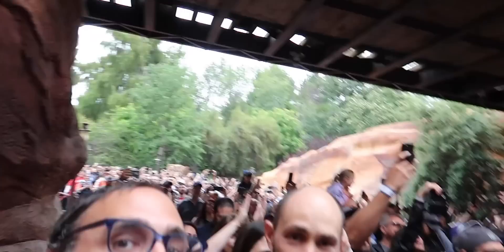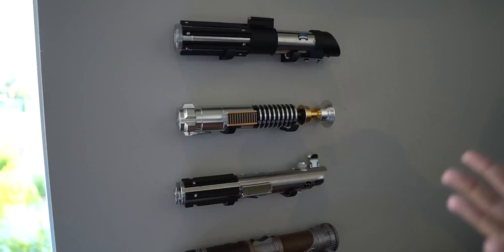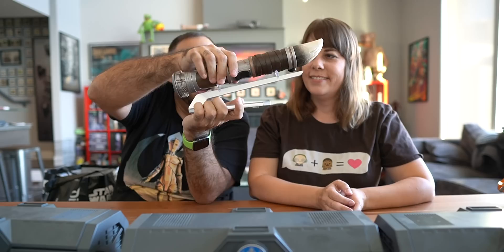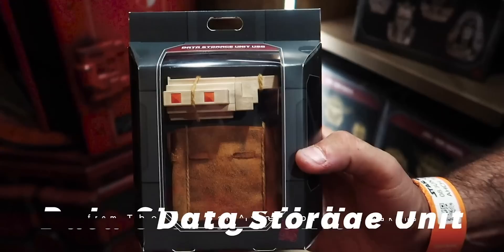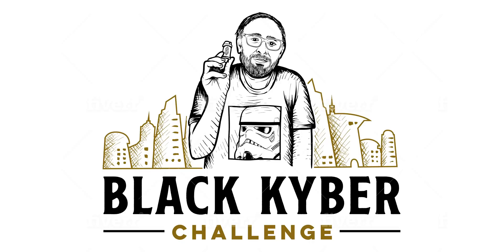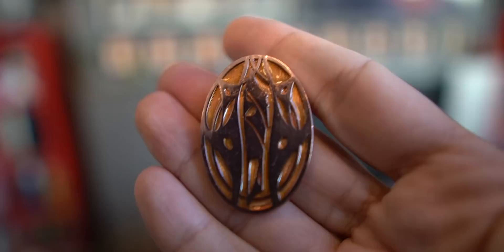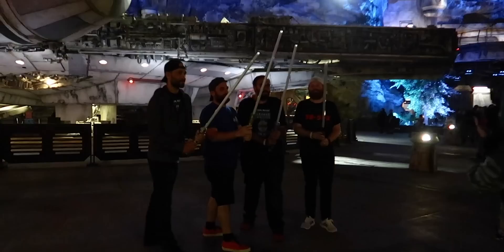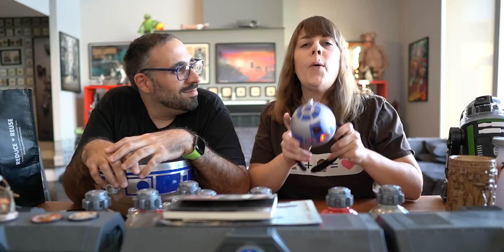Galaxy's Edge Haul Video: How Much Money Did We Spend?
In our Galaxy's Edge haul video, we finally take a look at all of the merchandise we’ve bought in Star Wars: Galaxy’s Edge (at Disneyland and Walt Disney World) over our almost two dozen trips to Batuu. This includes lightsabers, droids, creatures, toys and more. ​How much money did we spend in Black Spire Outpost? We calculate the total amount of money and the results may shock you!

$199.99 custom lightsaber
$12.99 each x 5 = $64.95 Kyber Crystals
$49.99 Lightsaber Sheath
$109.99 Darth Vader lightsaber
$109.99 Rey Lightsaber
$129.99 Luke Skywalker Lightsaber
$34.99 Data Storage Unit USB
$16.99 Sabacc card game
$69.99 Kowakian Monkey-Lizard
$19.99 Black Spire Outpost Galactic Postcards
$29.99 BSO Millenium Falcon Ornament
$2 tote bag
$32 Cliff Dweller
$42 Yub-Nub
$10 Patch
$24.99 Bubo Wamba Family Farms Souvenir milk jug
$99.99 Droid
$7.99 decals
$17.99 tray set
$12.99 tools set
$12.99 personality chip
$149.99 DJ Rex
$74.99 R2-D2 Serving bowl

Not Included:
$5.50 (now $6) Cokes
$100.00 Batuuan Spira (each)
Annual Pass (aka park tickets)
Hotel
Gas
Food/Drinks

Here are the lightsaber wall hangers I mention in the video

- Sony a6400 mirrorless camera body only
- Sony e-mount 10-18mm f4 oss wise angle lens
- Sigma 16mm f/1.4 DC DN Contemporary Lens
- Rode VideoMicro Compact On-Camera Microphone with Rycote Lyre Shock Mount
- Manfrotto PIXI Mini Tripod
- Peter's day bag

Ordinary Adventures
8149 Santa Monica Blvd #191